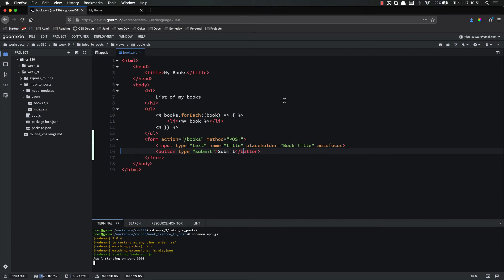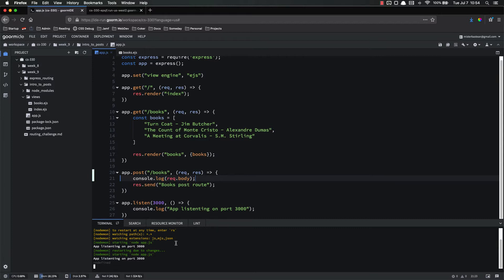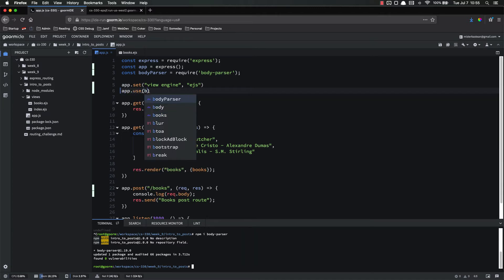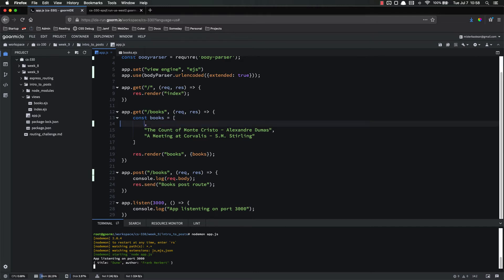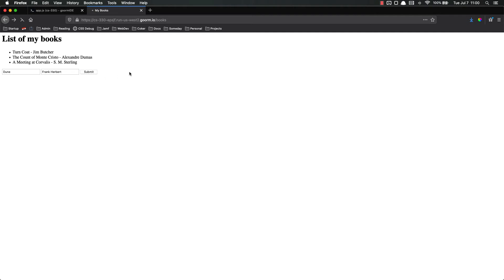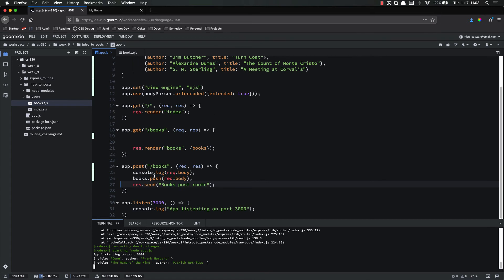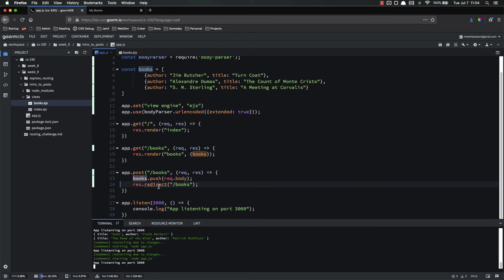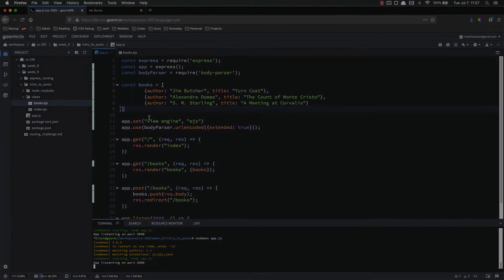Full Stack Web Developer Course: 9_15 - Using body-parser to Access Form Data